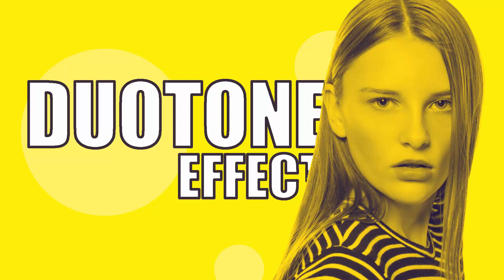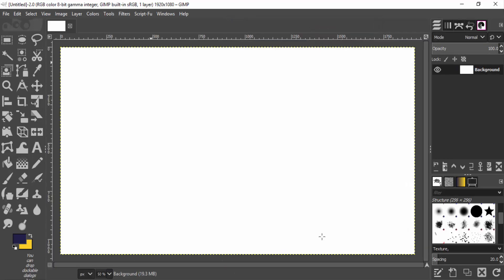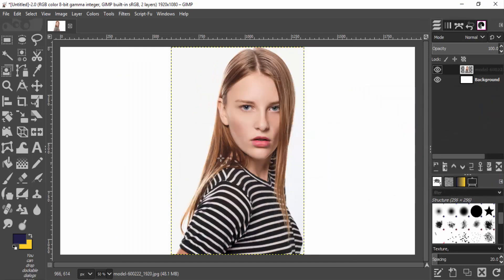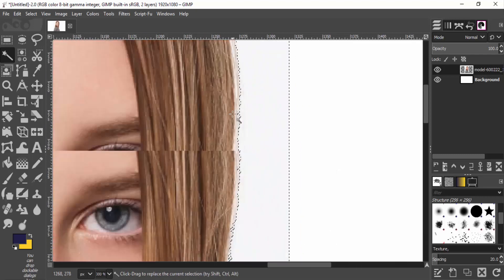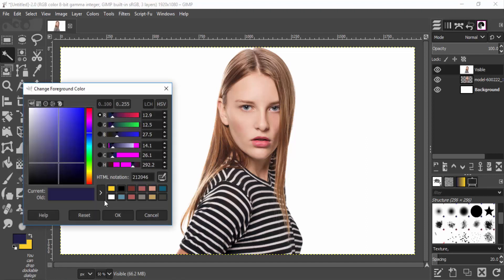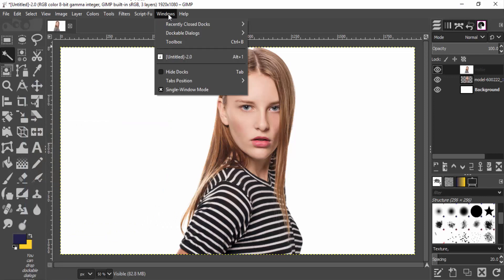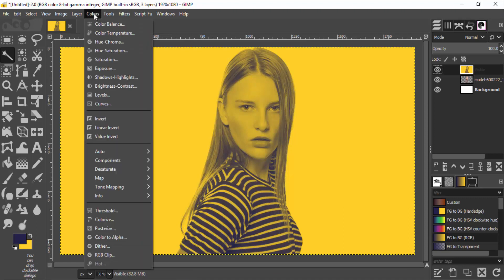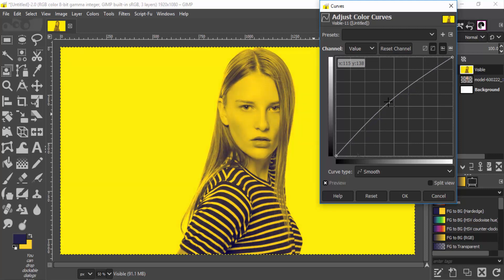How to Create Duotone Effect using GIMP | Photoshop Alternative | #88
GIMP Tutorial #

Hi Everyone, This is Daniel, In this video I'm gonna show you How to create a Duotone Effect in GIMP. GIMP is the Free and Open Source Image Editing Software.

Steps:
1. Open your Image in GIMP
2. Remove the Background and Add a White Background
3. Make the Foreground and Background Color to your Duotone Color
4. Open Gradients Tab
5. Select Foreground to Background RGB (FG to BG (RGB))
6. Now to go to Colors - Map - Gradient Map
7. Increase the Contrast of the Image

That's it. This is the very Easy and Simple Method to create a Duotone Effect.